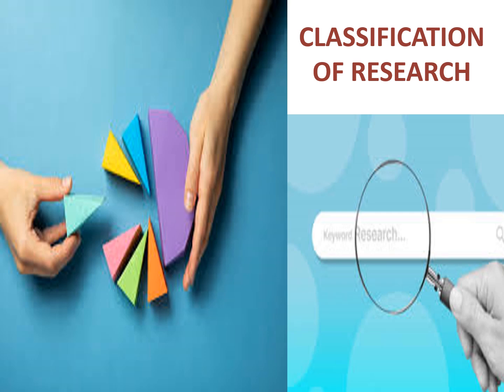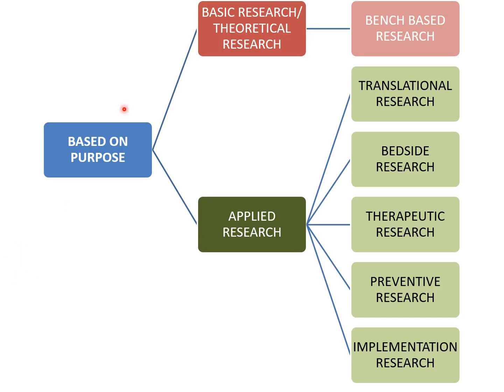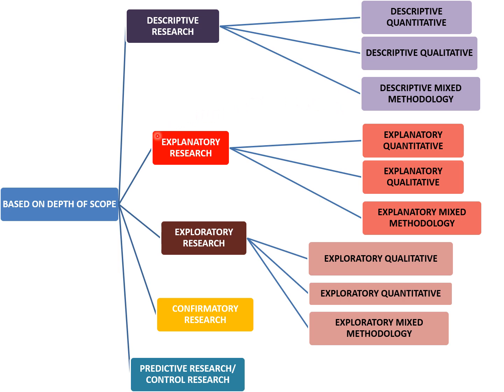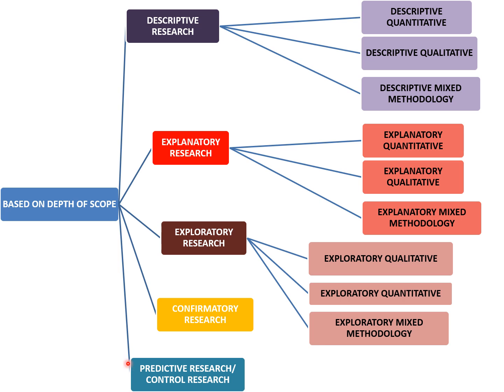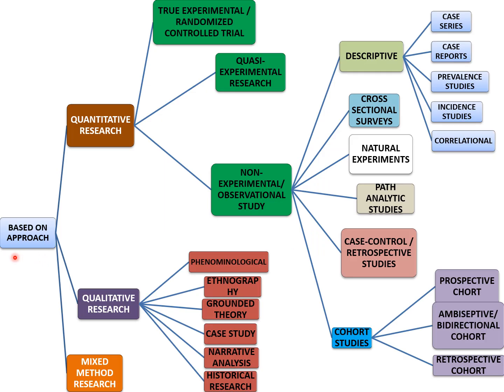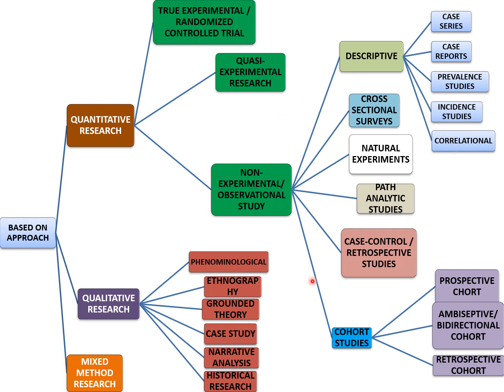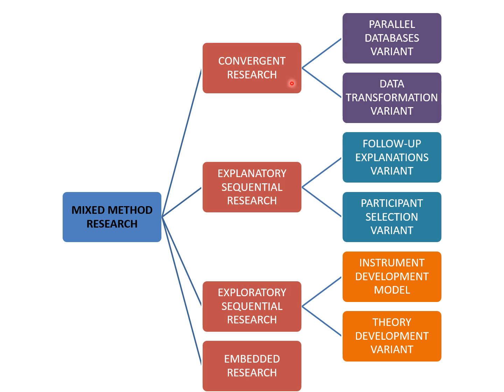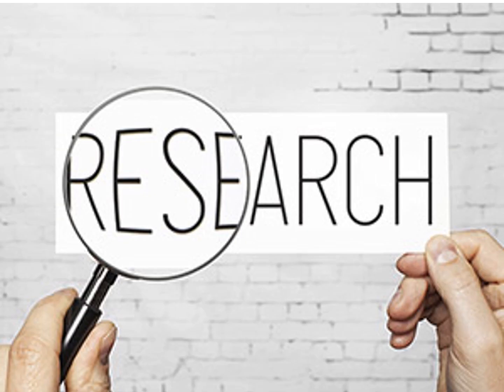TYPES OR CLASSIFICATION OF RESEARCH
Research is named or divided into many based on many criteria. This video will give a basic understanding of the general classification of nursing research.